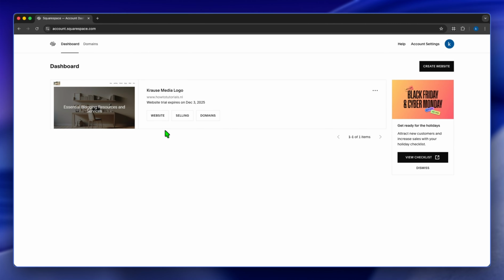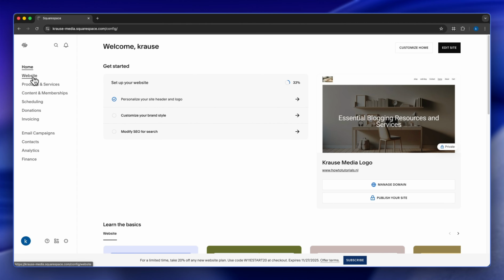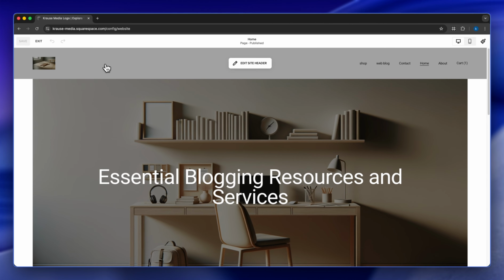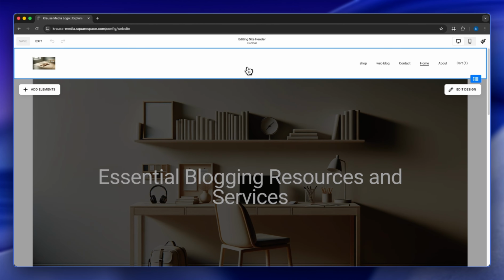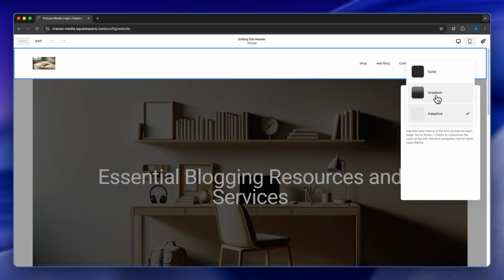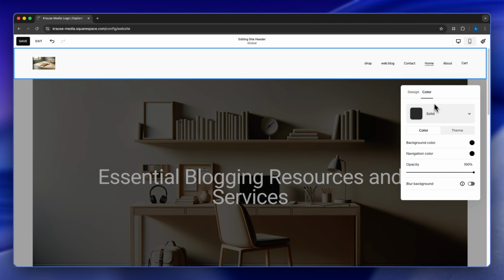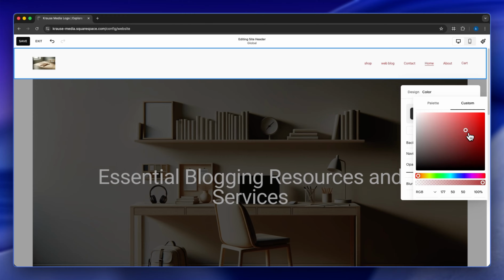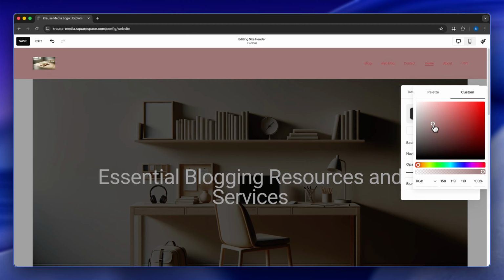How To Change Navigation Color In Squarespace (2026 Updated Tutorial)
Learn how to seamlessly change the navigation color in Squarespace with our updated 2026 guide to make your site stand out.